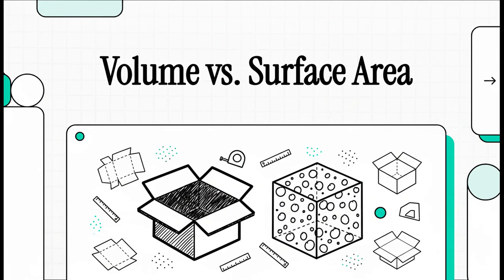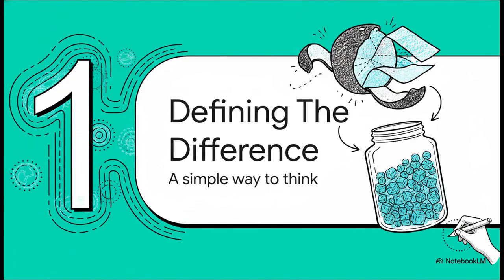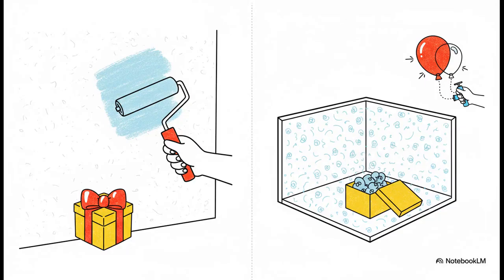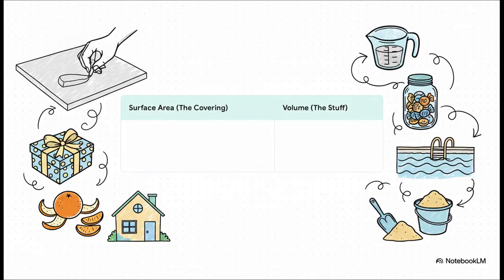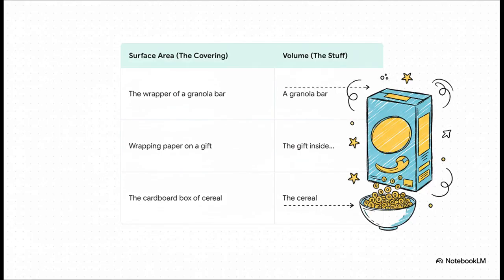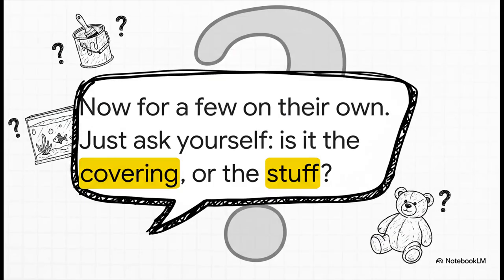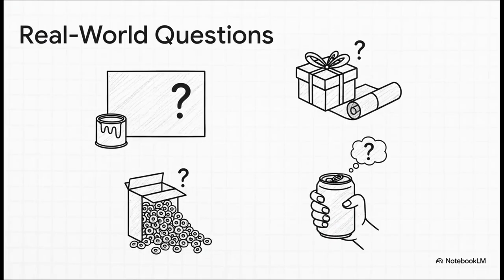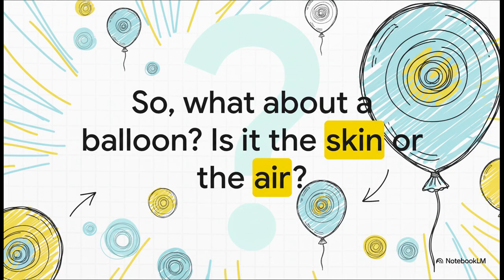Volume vs Surface Area